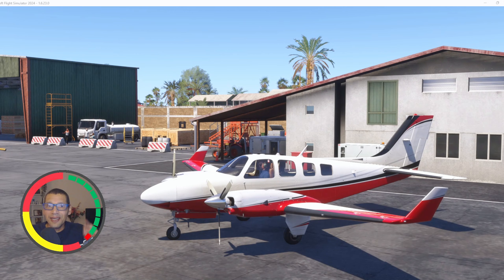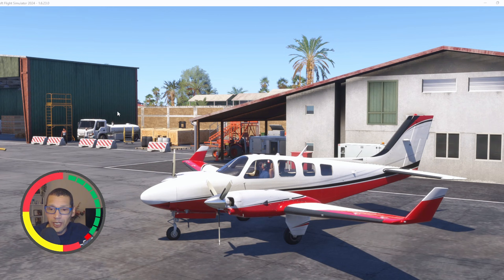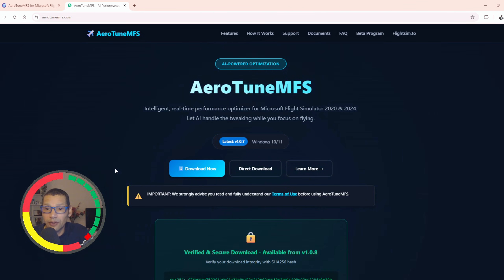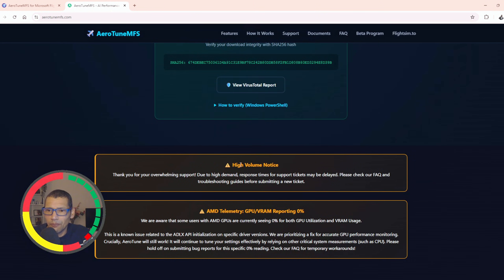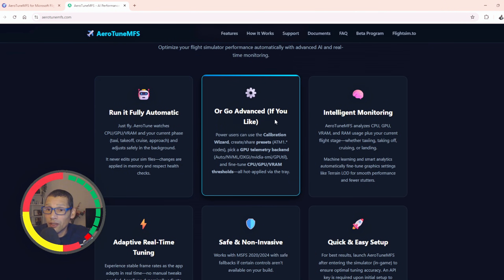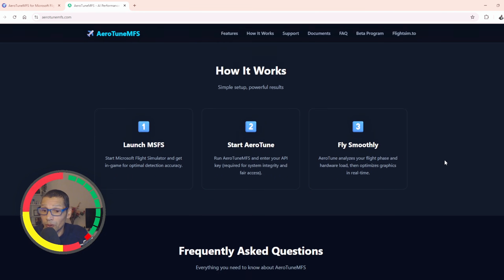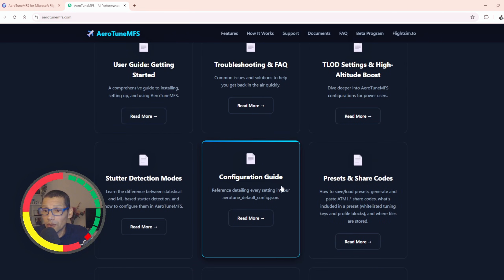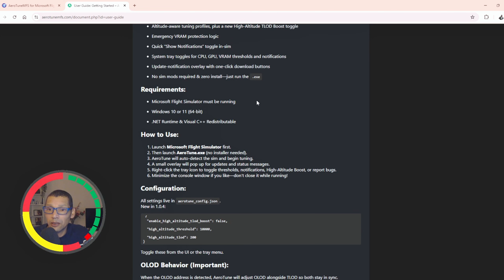BOOST your MSFS Performance with this AI tool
Hey all, there's a new AI performance tool for MSFS2020 and MSFS2024. It's called AerotuneMFS

How to join the Pimax Crystal Light Upgrade Event:
 1️⃣Upload proof of purchase for your old PCVR headset
 2️⃣Select “YouTubers” and enter the channel name VIRTUSIM where you heard about this event
 3️⃣Enter code VirtualSim_Gift along with your Level Up code to receive a mystery gift!

My system:
Pimax Crystal Light
i7-11700F @ 2.50GHz
Nvidia MSI 3080
64 Gb Ram